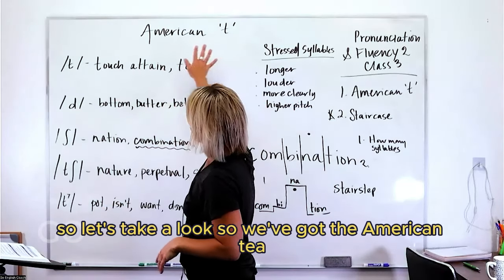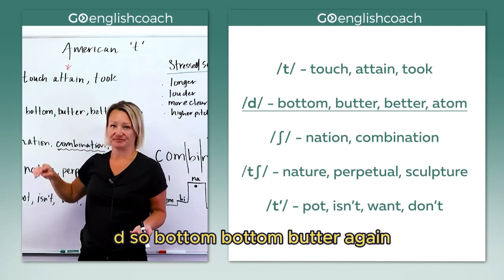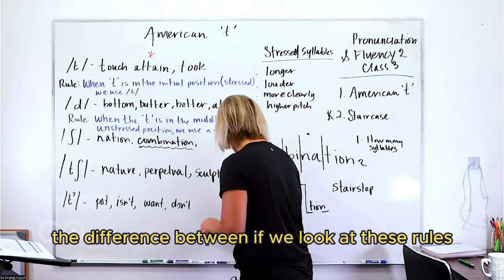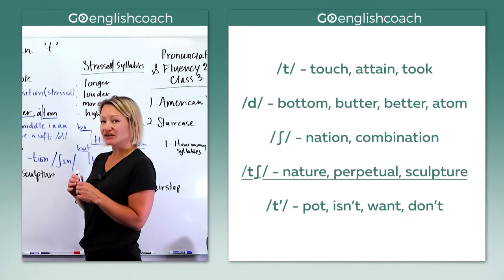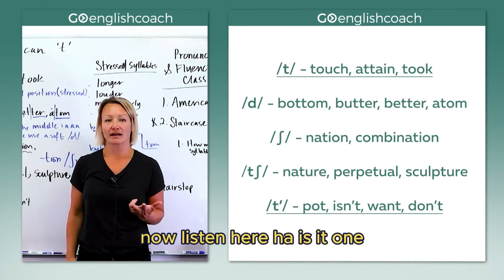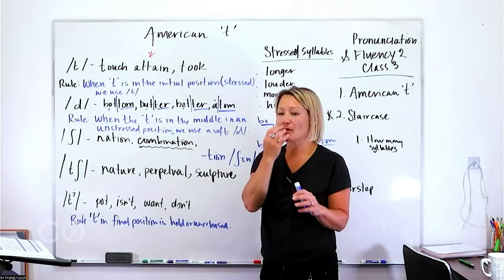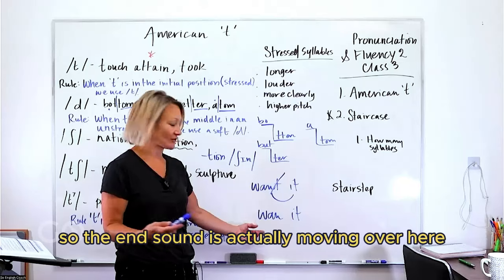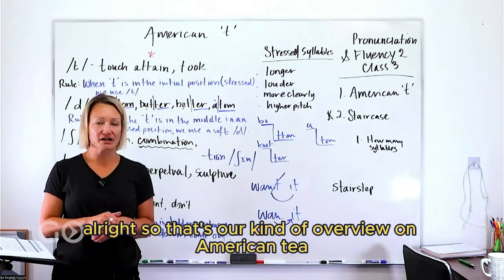Perfecting Your American Accent | Pronunciation Rules for T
Welcome to our latest video, where we focus on the American accent T and specifically how to pronounce the letter 'T.
If you're learning English or aiming to perfect your American accent T Pronunciations, this is the perfect guide for you. We cover various ways Americans pronounce 'T,' the rules that govern these pronunciations, and how to incorporate these into your speech.

Today’s lesson is about how to properly pronounce the American English 't' sound. (Hint: it's not as easy as you think!:

The 14 Biggest Pronunciation Mistakes & How to Quickly Fix Them!

With Weekly Live Lessons, 24/7 Teacher Support, and the best Learning Tools on the Planet. For the best results.

🗣️ For the Best results…join our Mater Your Accent Course Today and finally feel the confidence you’re looking for when speaking English!